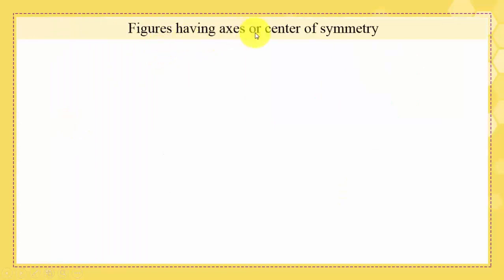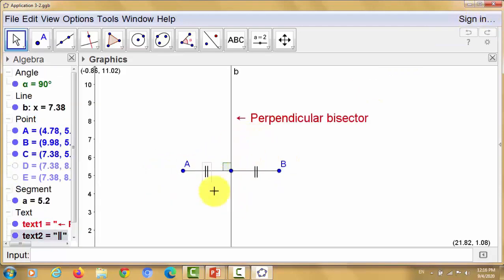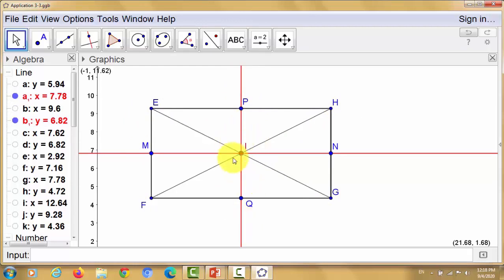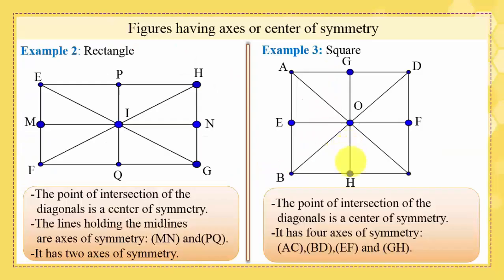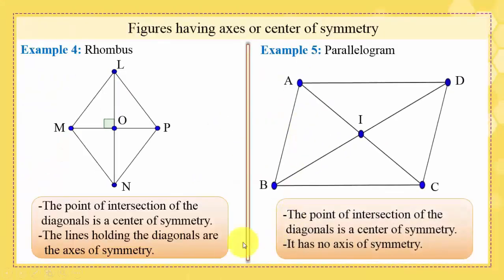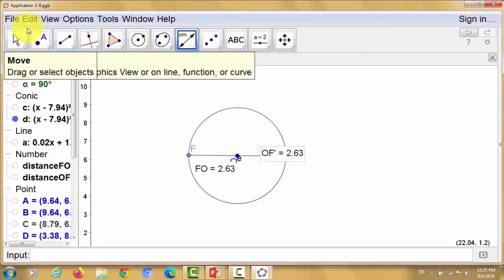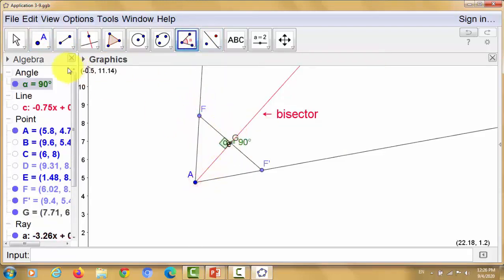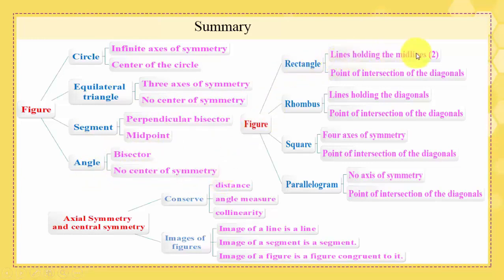Gr7 En Math Ch2GeometryLookingBack Part3 20 21